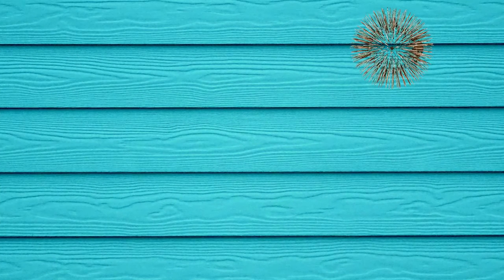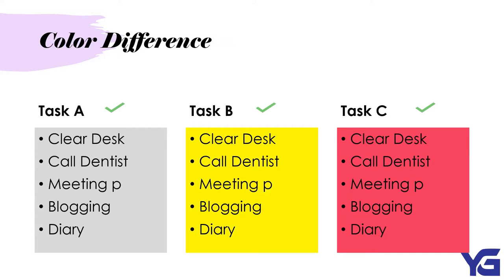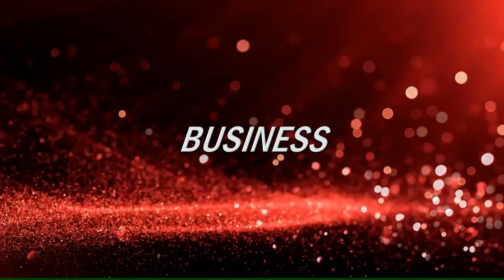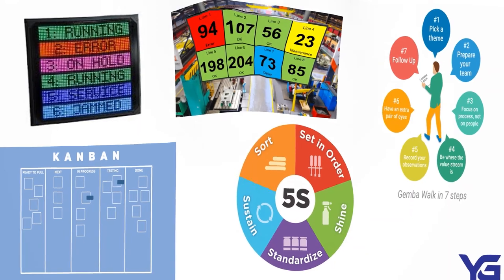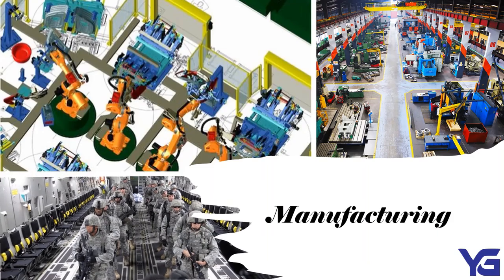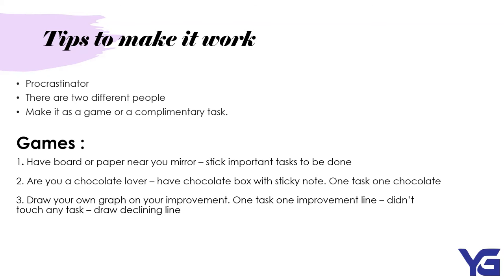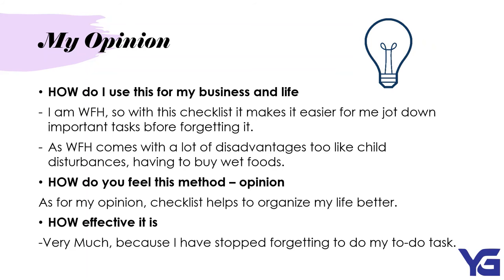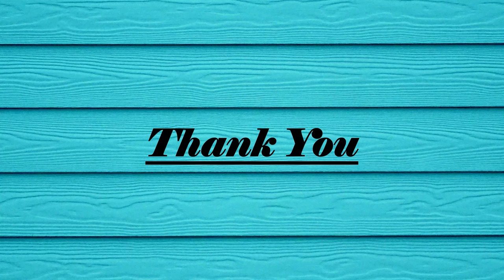Plagued by failures, Time for a checklist.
It is not just a checklist box, the simplest reminder to complete or start our job without any failures.
2008 The economic crisis year, Pabrai an investor invested on more than 100 companies using checklist and made a hug success..
Try a checklist.

About us:
Yuvasun Gravity (YG) is a software company. It was established in May 16 th 2018.
It is an offshore company of Gravity Corporation, Shin-Yokohama, Japan.
Business Scope:
develops and sells system design and development based on client’s requirements,
software/website testing, providing training to college and university students on enterprise programming,
software engineer recruitment business for Japanese companies, providing business consulting to foreigners and
locals on how to setup company in Malaysia, running homestay business near Penang Island,
finally stepping on Blockchain development & training and Agile training.

Yuvasun Gravity steps into technology world, to create a better technology projects for everyday life.

Vision:
Create a new world order from Malaysia
Mission:
Distribute Japan Innovation and Technology to Malaysia
Dispatch Malaysian talented software engineer’s to Japan
Create a Better Technology
Meet Customer’s Needs
Deliver High-End Quality Product